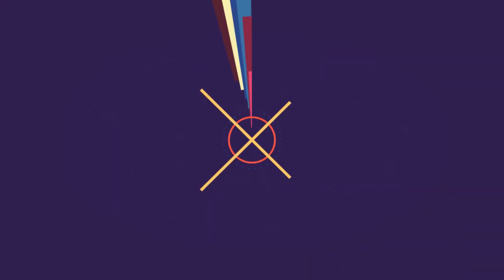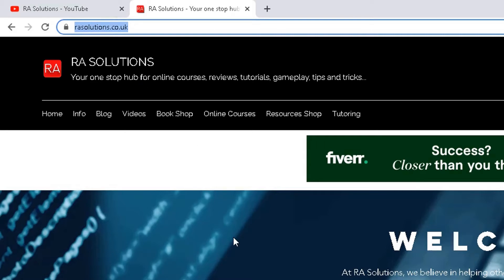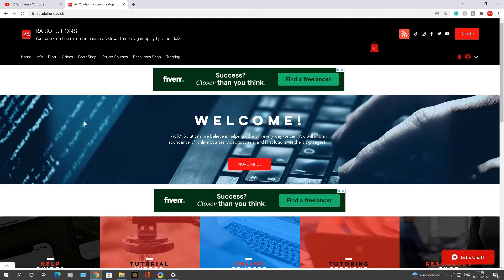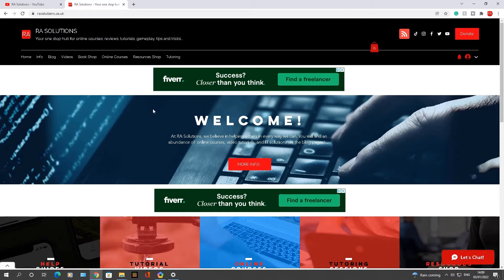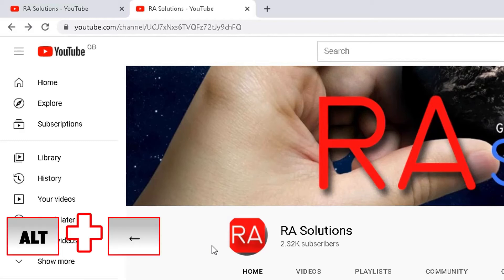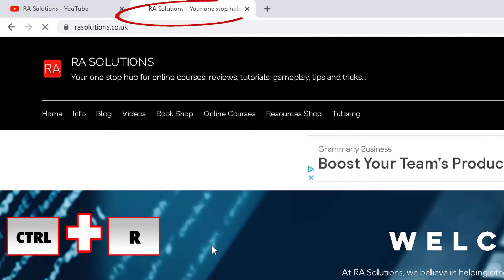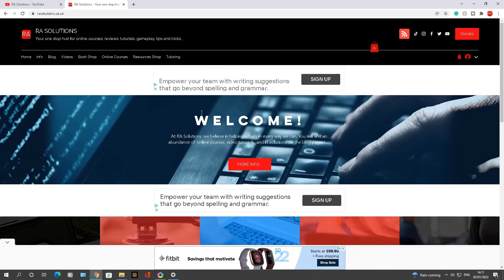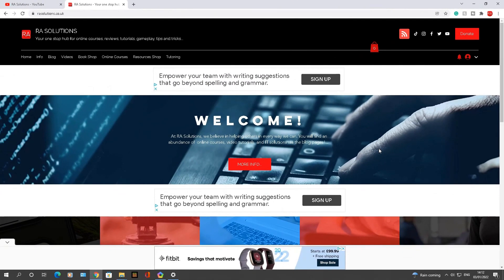Internet Browser Shortcut Keys Everyone Should Know 🔥 - Works On All Browsers (2022)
We all use internet browsers but most people don't use shortcuts because they don't know that there are many internet browser shortcuts which will make their lives easier and it will also save your time, so in this video, we focus on looking at some shortcut keys you can use to help you browse the internet.

We will look at the following:

move the cursor into the address bar.
increase and decrease the size of the text.
go back a page.
refresh or reload a web page.
make the Internet browser screen full screen.
open the find box to search for text on the web page you are reading.